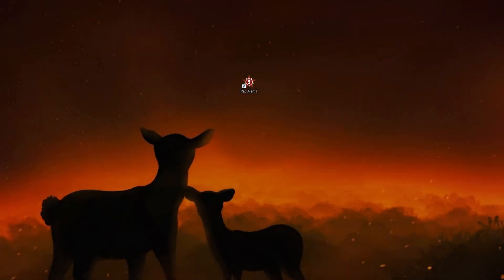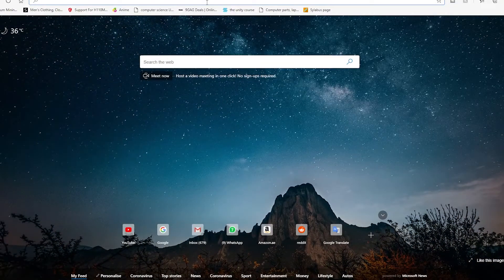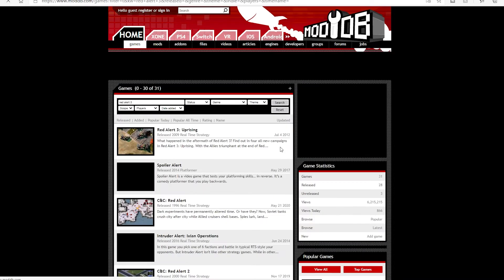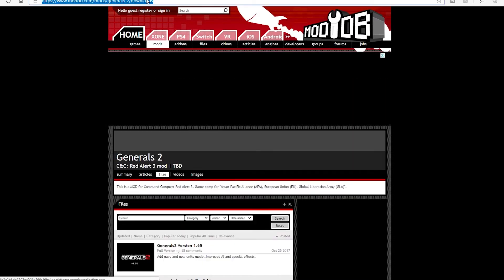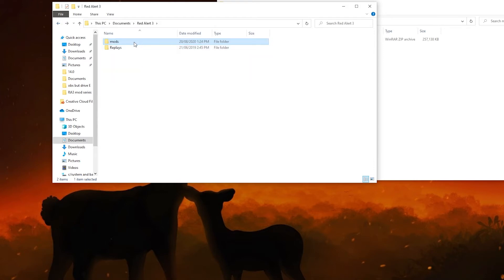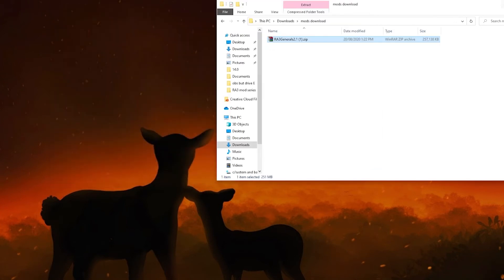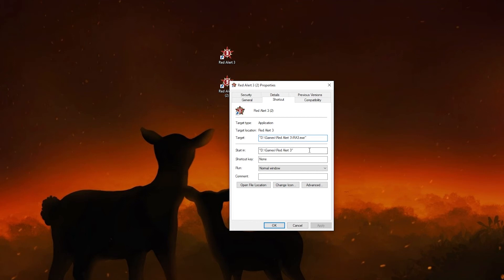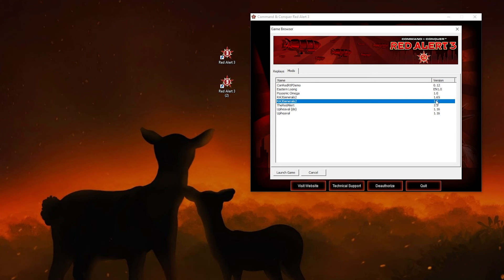[Tutorial] How to download and install mods on Red Alert 3 (2020)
So this is how to download, install, and run mods on Red Alert 3.

This tutorial is a bit different than the other one as it covers how to open the game launcher on all versions of the game (retail, origin, steam and the ultimate collection.)  i hope you guys like it . feel free to ask any questions. like and subscribe for more

put the mod folder in the following directory :
red alert 3 :
 C:\Users\PC\Documents\Red Alert 3
cnc3 tiberium wars :
C:\Users\PC\Documents\Command & Conquer 3 Tiberium Wars

what you need to write on the desktop shortcut and on steam and origin launch option (origin, steam ,retail)
  -ui

what you need to write on the launch option and the shortcut if you have the ultimate collection
for red alert 3 : -ui Ra3
cnc tiberium wars: -ui Cnc3

download mods for red alert and other games.

Command & Conquer: Red Alert 3 is a real-time strategy video game developed by EA Los Angeles and published by Electronic Arts. It was released on October 28, 2008 in the United States for Microsoft Windows and October 30, 2008 in Europe. An Xbox 360 version was released on November 11.